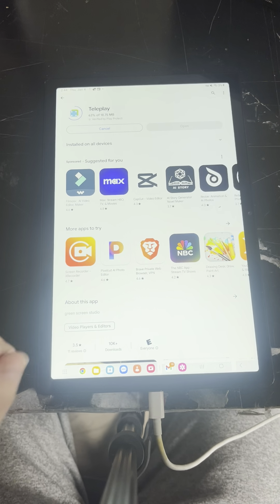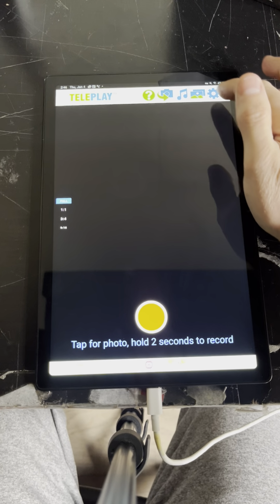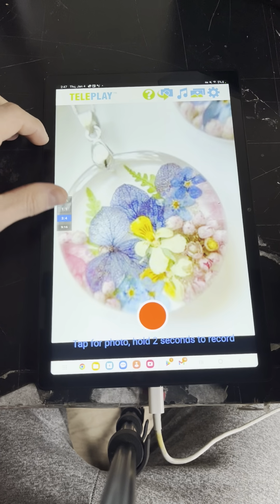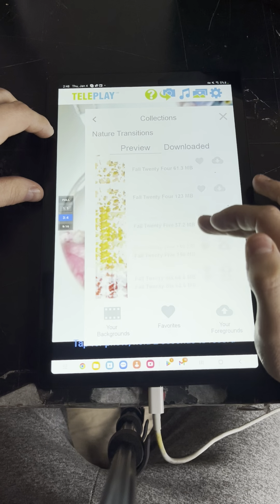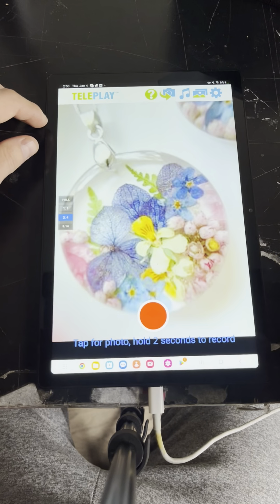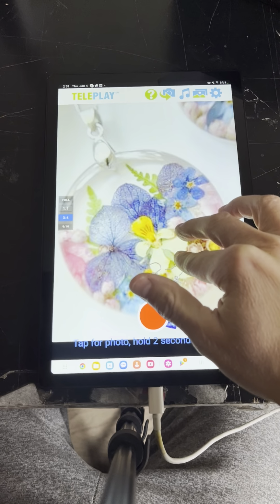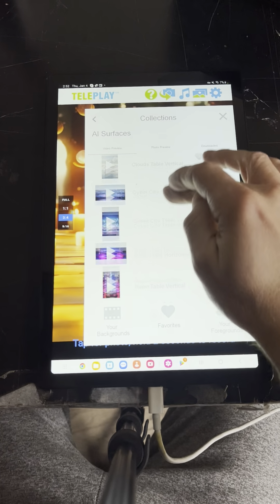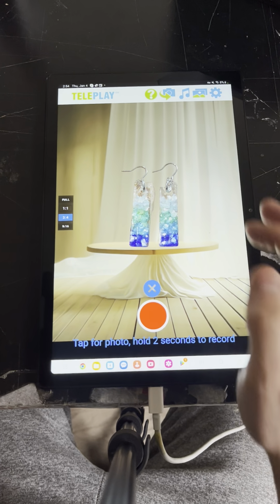PicPulse Android for Jewlery and Resin Art for Lindy